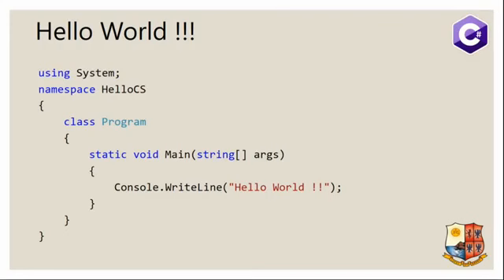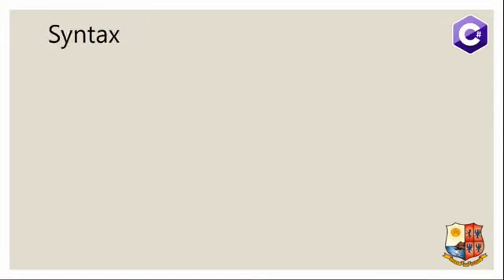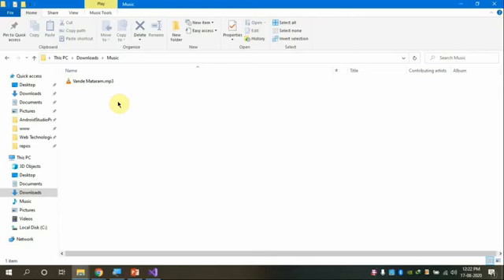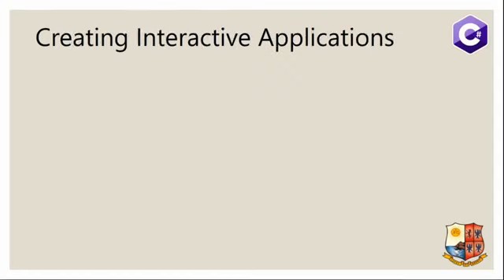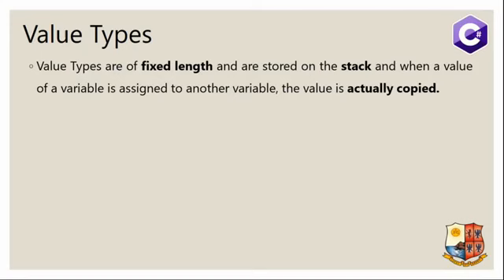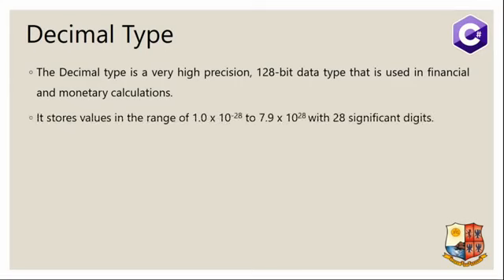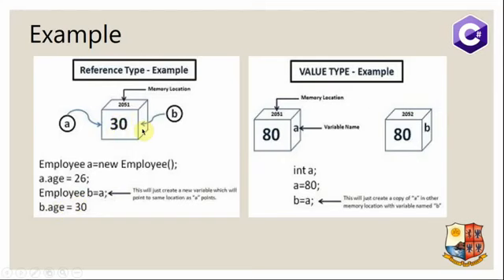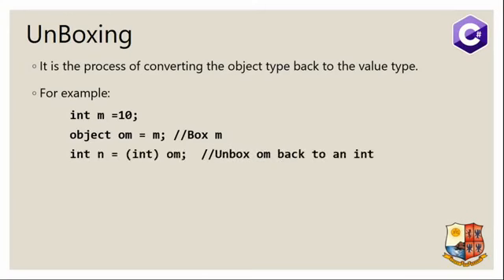Command Line Arguments & Data Types in C#